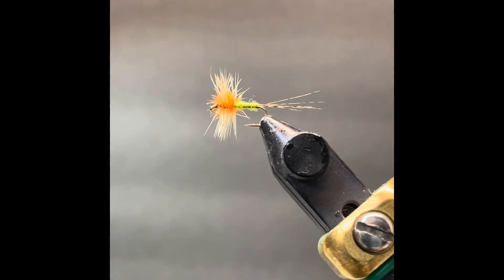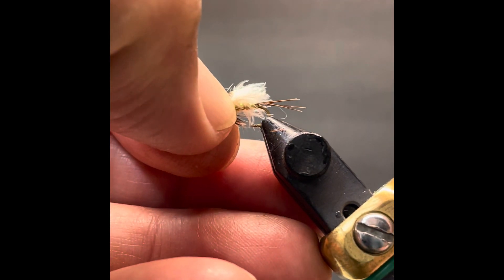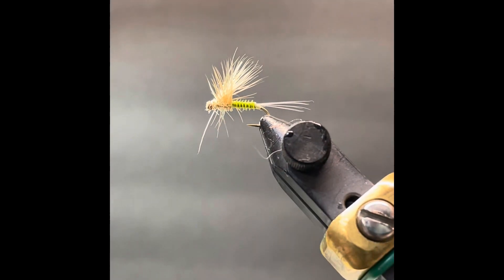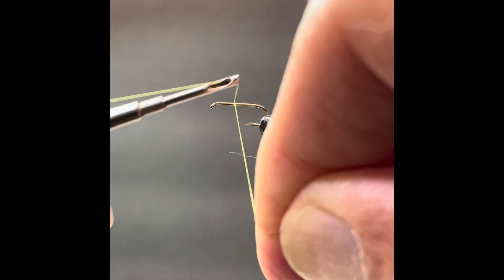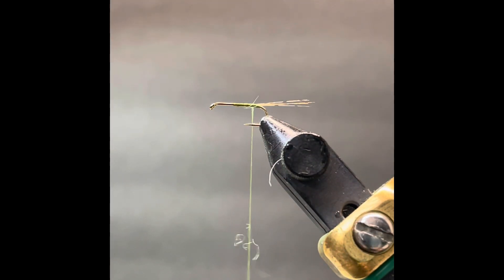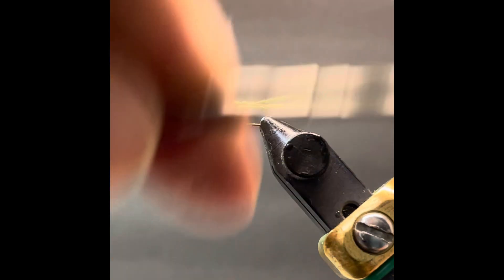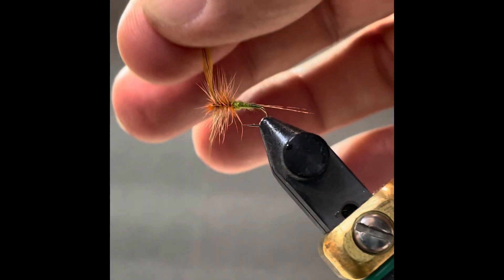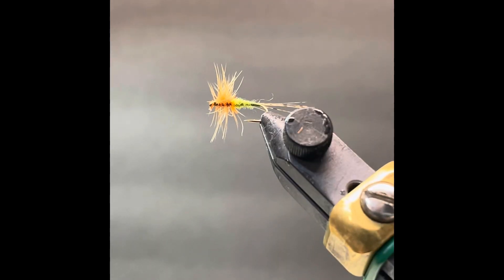The OJ Sulfur Mayfly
Here's an option for the sulfur hatches we can expect to see in late May well into June.
Hook:  Daiichi 1100, size 16 or other standard dry fly hook in that size.
Thread:  8/O Olive Uni-Thread
Tail:  CDL fibers
Abdomen:  Ultra Fine Caddis Green dubbing
Thorax:  Ostrich herl dyed orange
Hackle:  Medium or light ginger
This recipe is intended as a representation of the female evening sulfur, Ephemerella needhami.  Colors may be varied to match local hatch conditions.